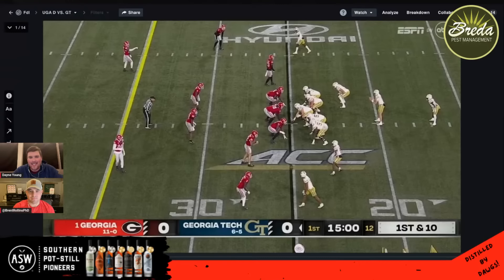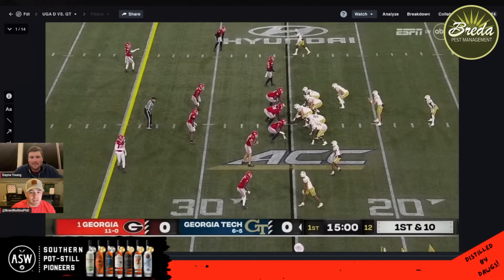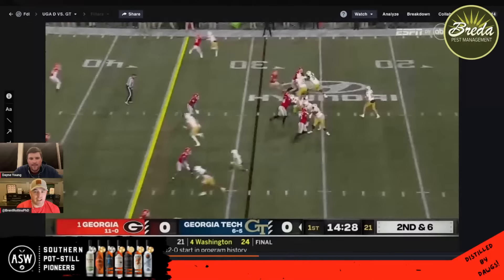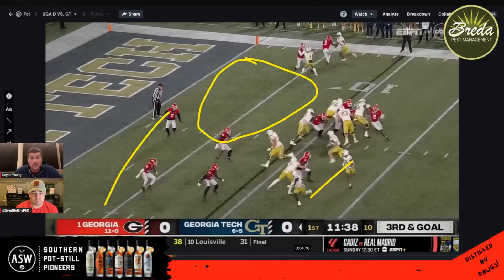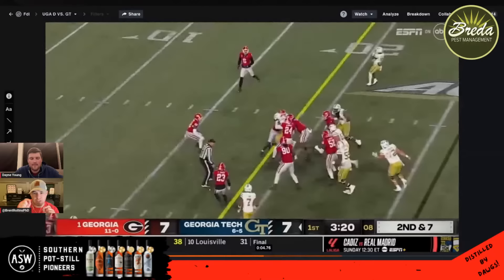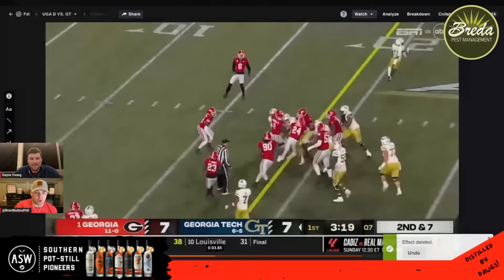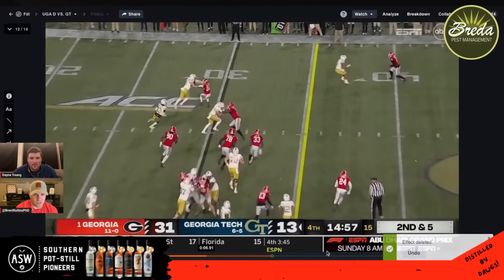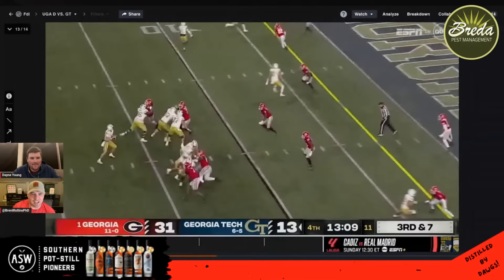FILM DON'T LIE: Why Georgia struggled vs. Georgia Tech's rushing attack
Film Don't Lie is where the data meets the video in this fan-favorite feature from UGASports.com's Brent Rollins and Dayne Young. Film Don’t Lie is presented by Breda Pest Management and ASW Distillery. Support them: bredapest.com and aswdistillery.com.